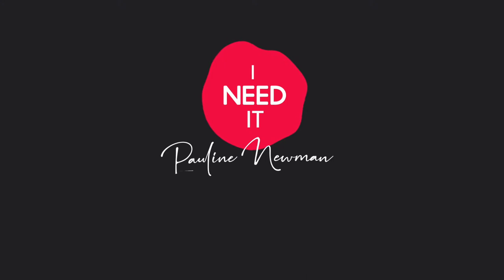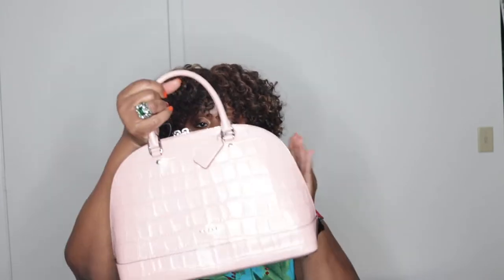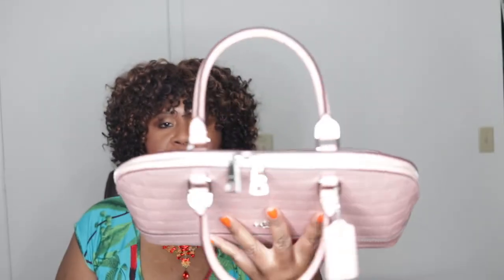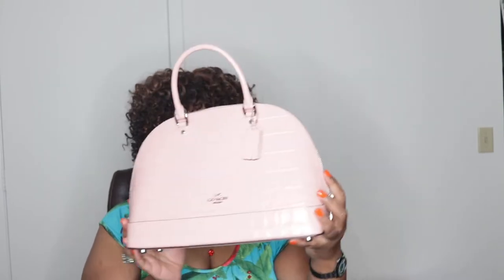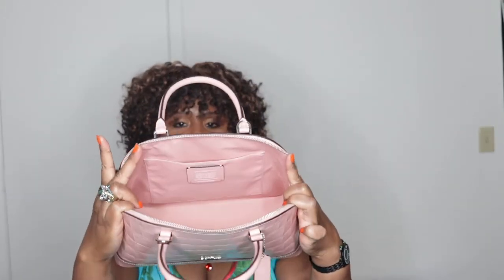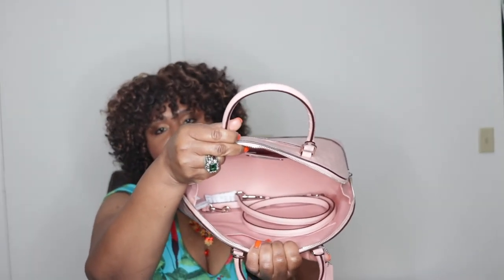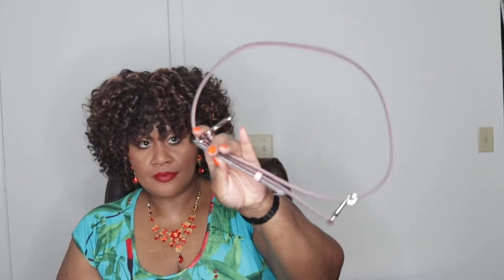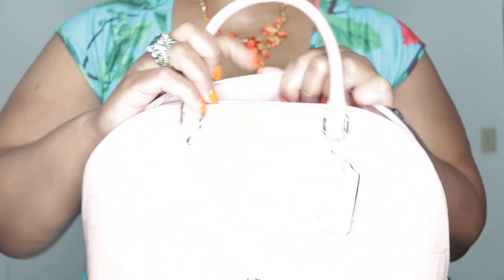Coach Sierra Satchel in Croco Embossed Leather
Coach Sierra Satchel in Croco Embossed Leather is one of my favorite Coach Handbags 2019. When you carry a Croco Embossed leather it adds a bit of swagger to your wardrobe. You must have a Crocodile Embossed Leather bag in your Coach Handbag Collection. A Coach Sierra Satchel is a must have.

*INSTACART*
Have your Groceries delivered to your door with Instacart.

Camera: Canon 80 D
Lighting: Umbrella lights
Microphone: TAKSTAR SGC-598 Interview Microphone
Editing: iMovie